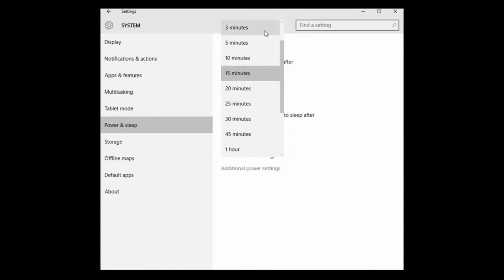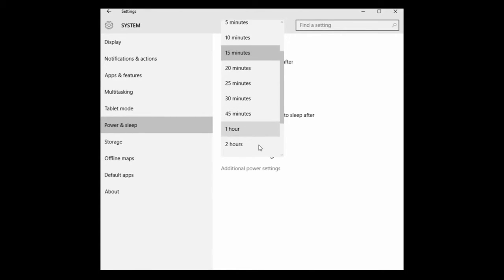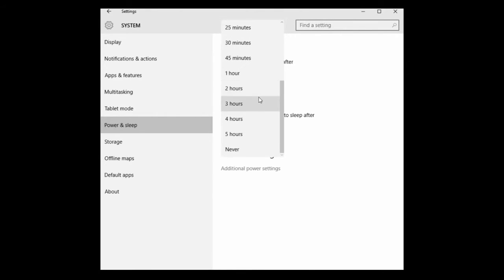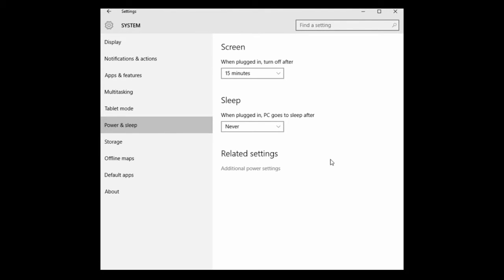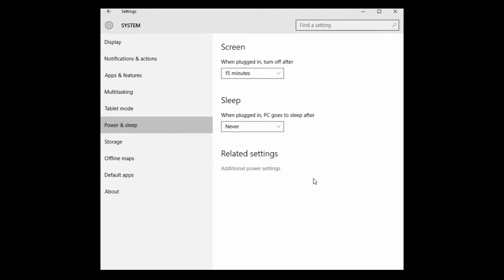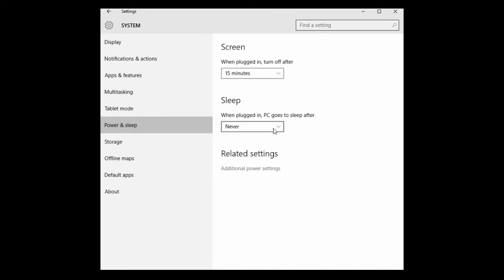How to change power and sleep settings in Windows 10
Micro Center Tech Support shows you how to change power and sleep settings in Windows 10